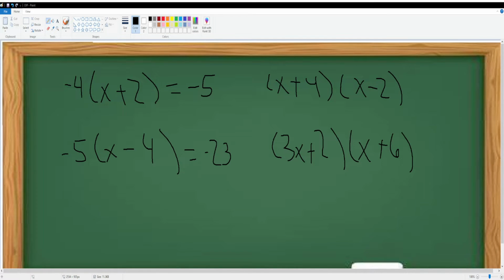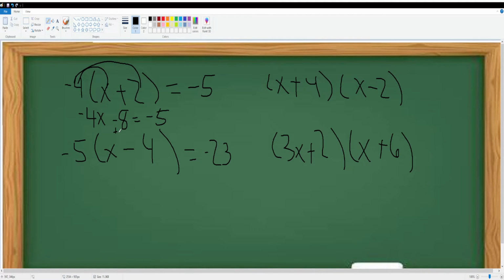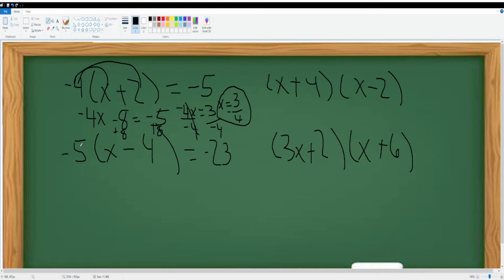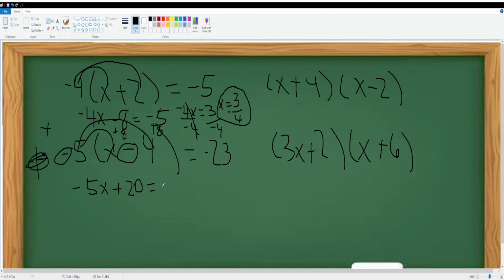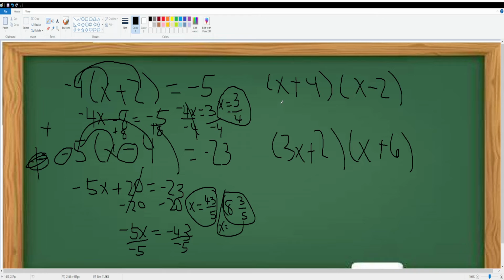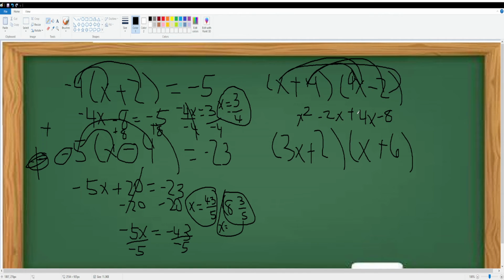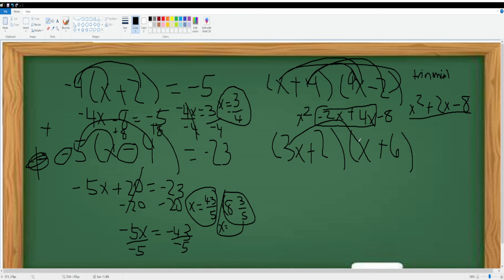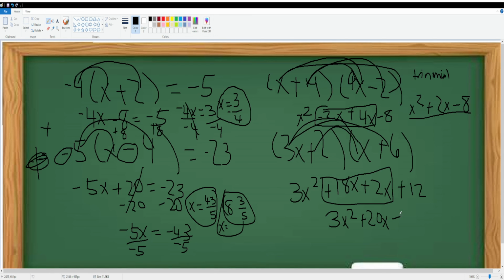How to Solve and Distribute Algebraic Problems